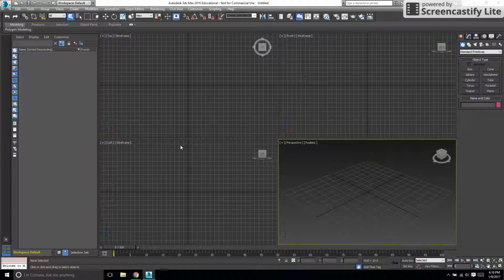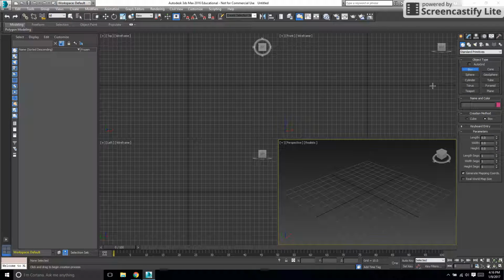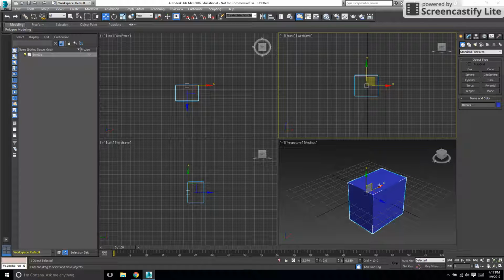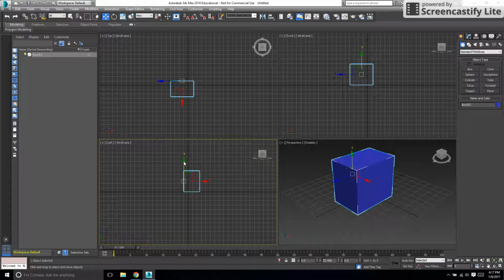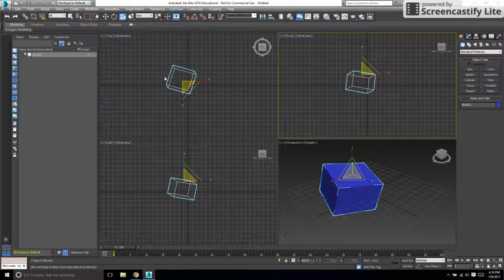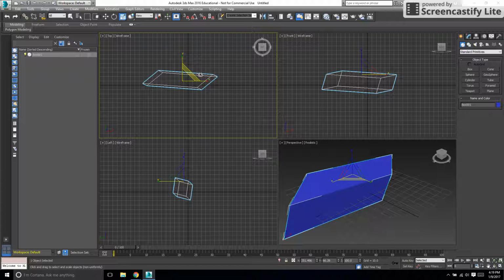AutoDesk 3DS Max - Introduction primitives and base transformations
1st tutorial - Intro to Autodesk